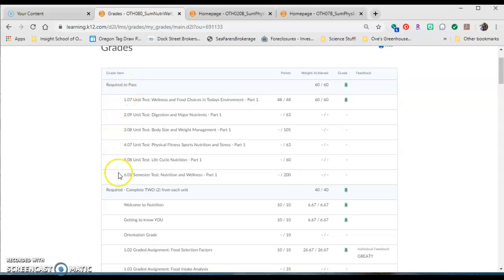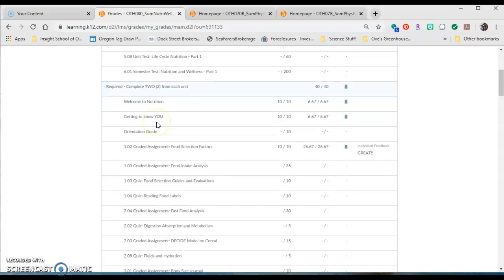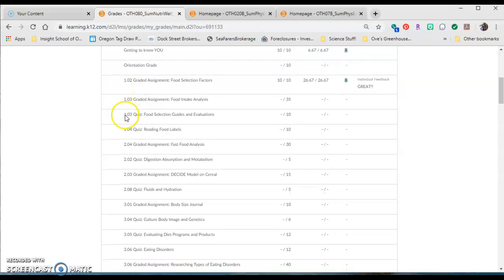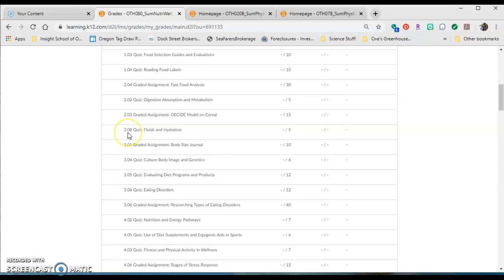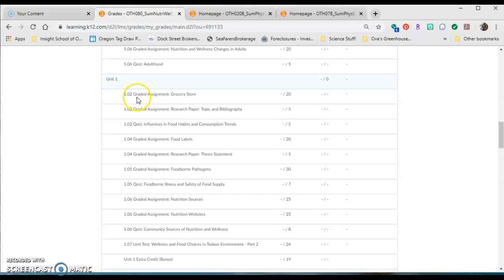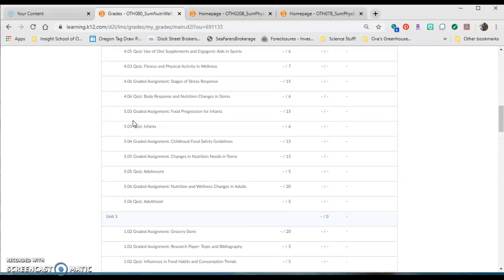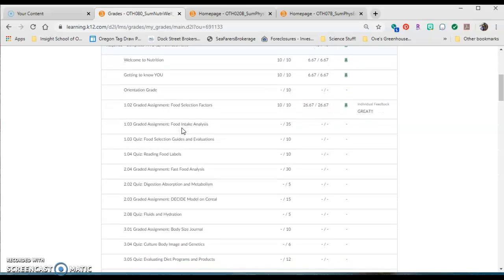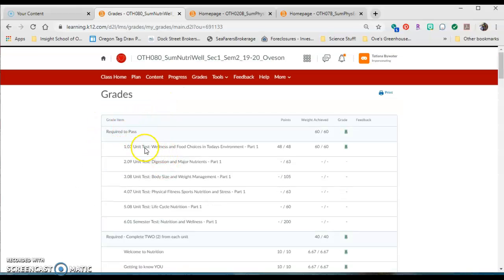K12 - Which Assignments Count Toward Your Grade!?! Nutrition 080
Here's how to tell which assignments need to be completed for points in Nutrition! Take a look!